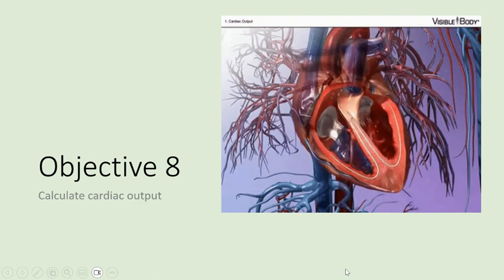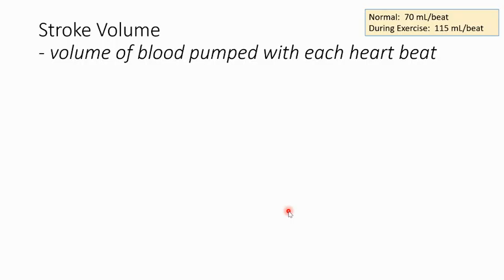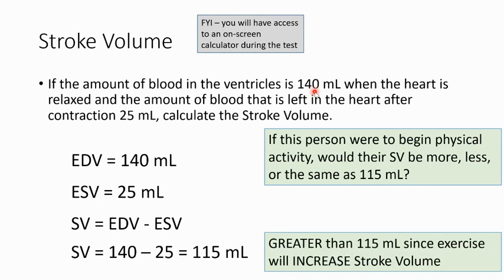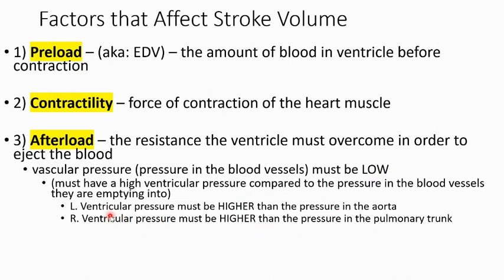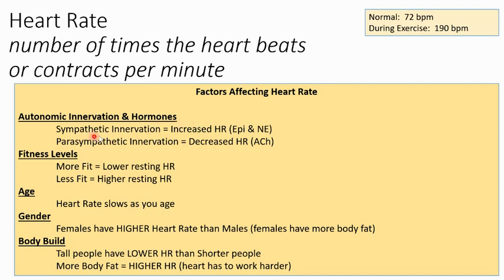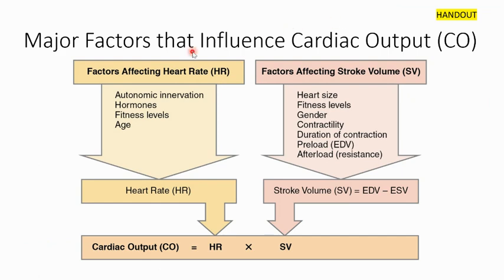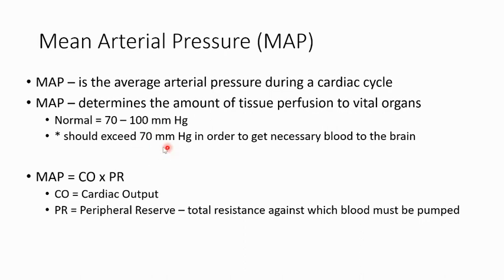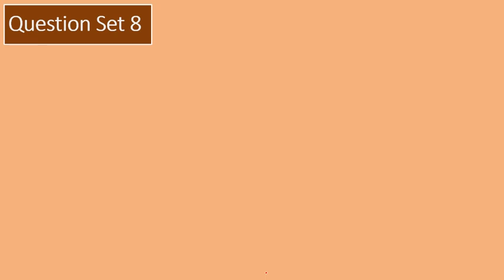Ch 19 - Obj 8 - CO, SV, MAP